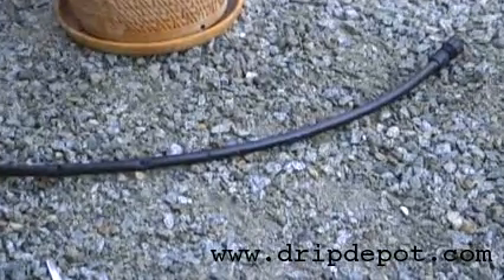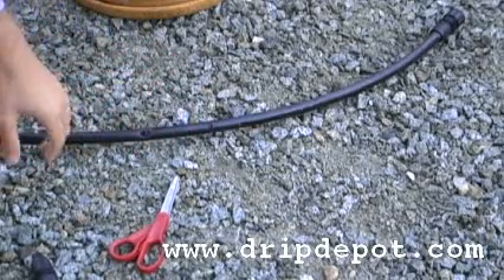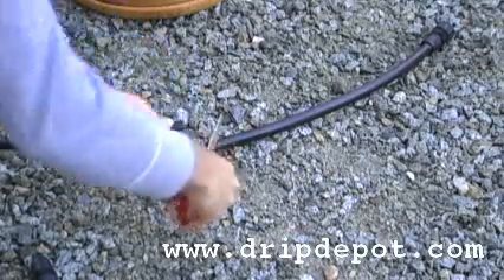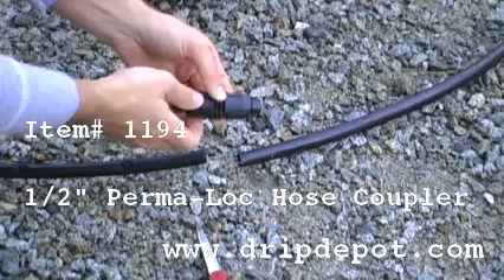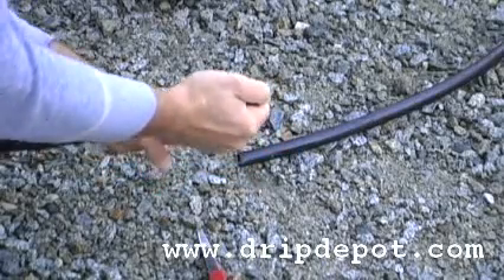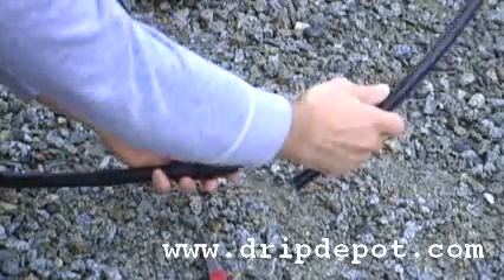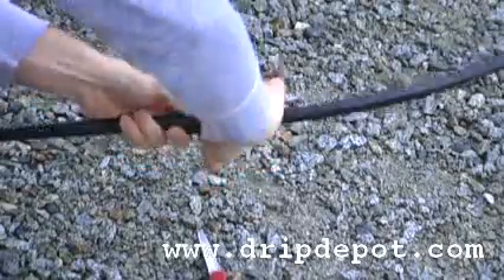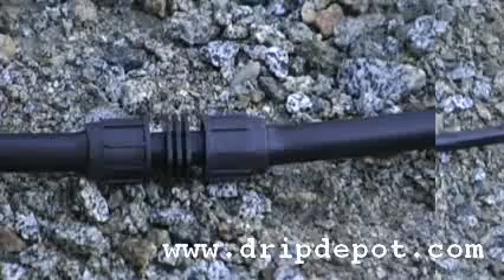Drip Irrigation System - Repair (Tubing)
on how to successfully repair a damaged section of 1/2" tubing without replacing all of your tubing in a drip irrigation system.